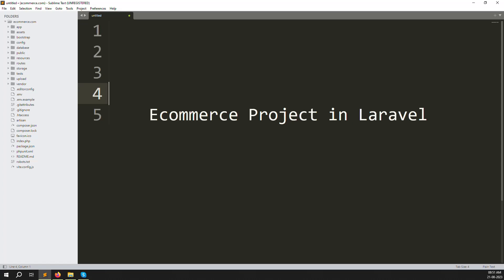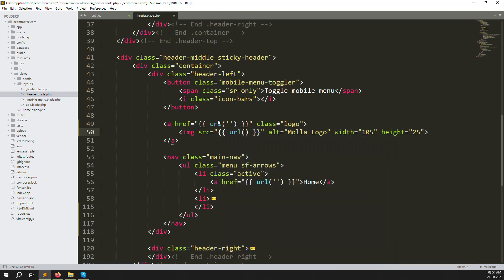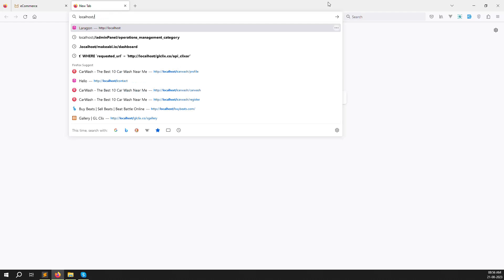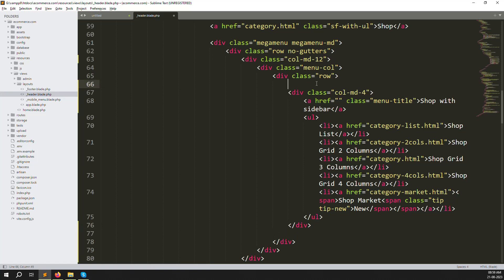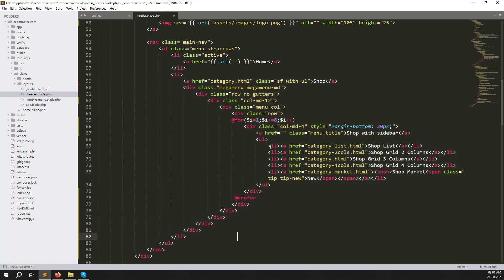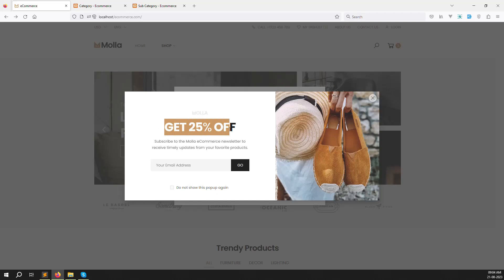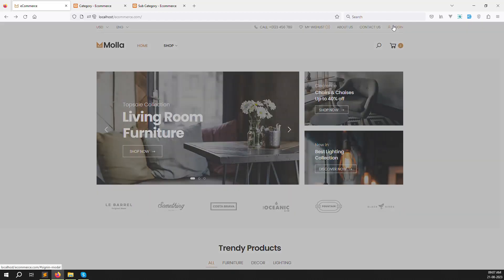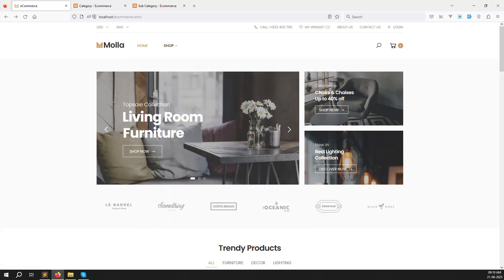#26 Front Side Ecommerce HTML Template Setup Part - 2 in Laravel | Laravel 10 E-Commerce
Front Side Ecommerce HTML Template Setup Part - 2 in Laravel | Laravel 10 E-Commerce